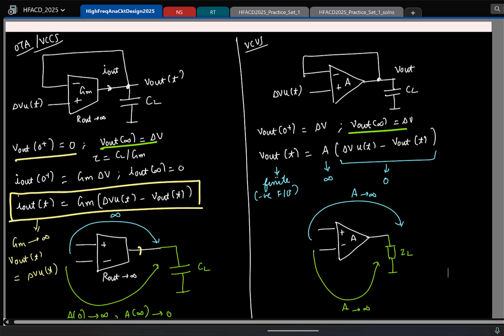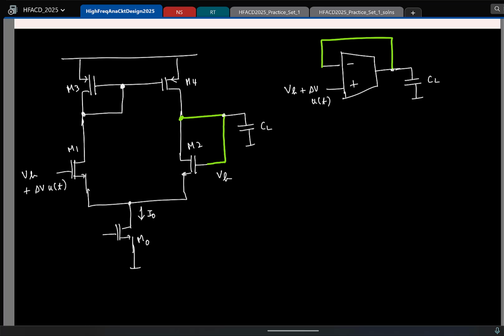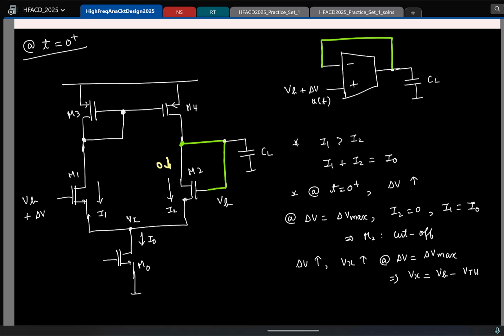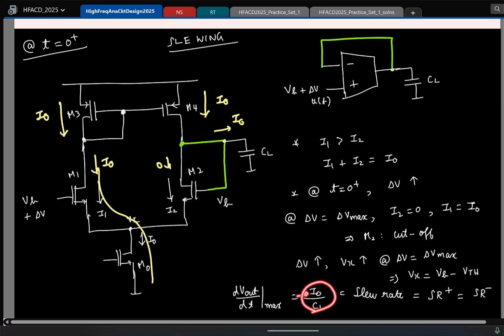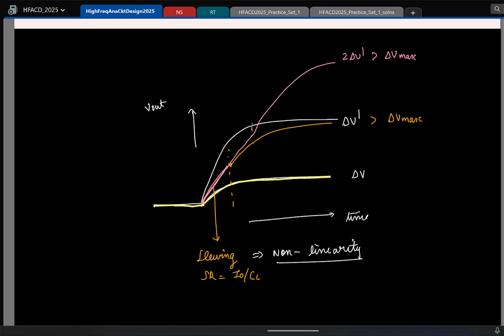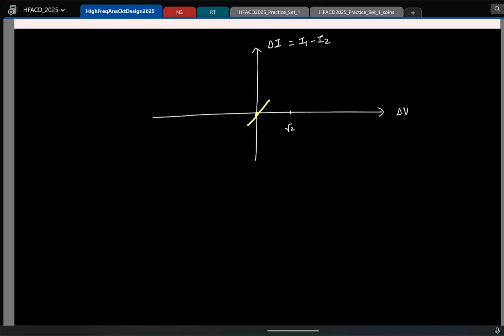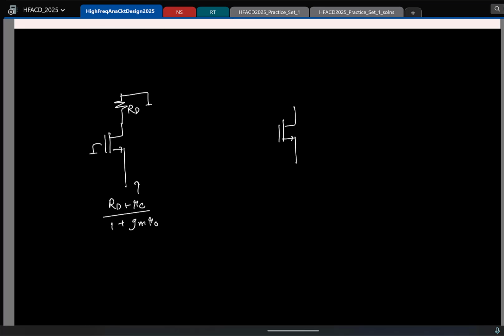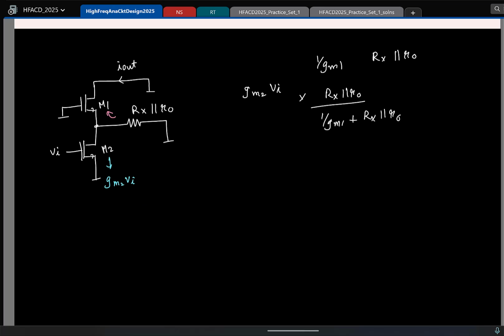Lecture 5(2): Slew rate of the five-transistor OTA